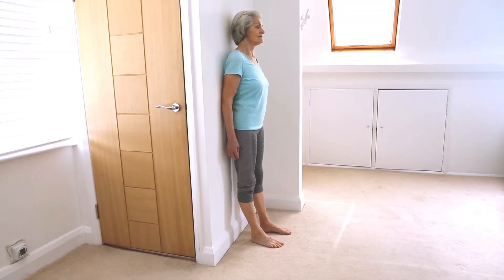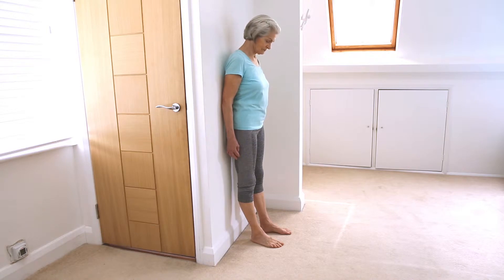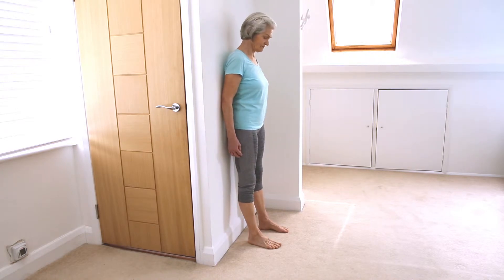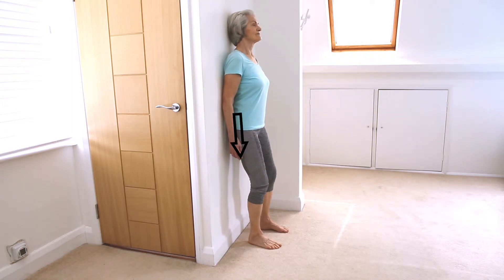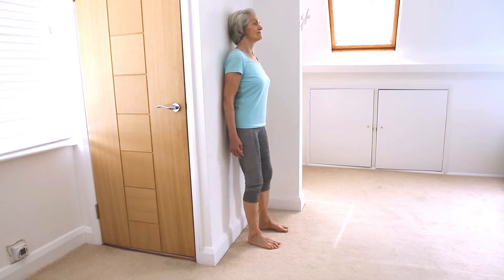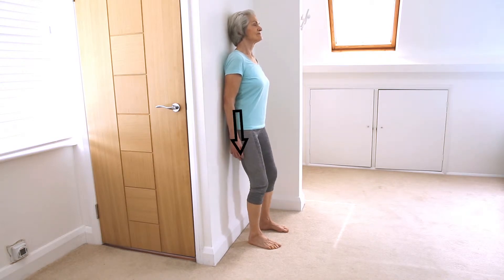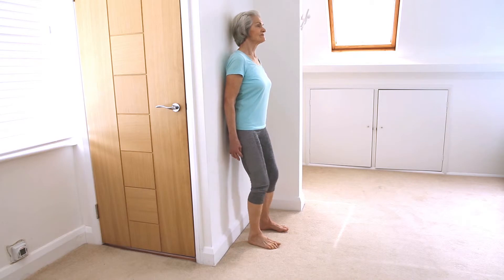Falls Prevention: Wall Slides (1/4 Squat) with Support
Stand upright, with your back resting against a wall and your feet slightly away from the side of the wall. Open your legs slightly wider than shoulder width, and bend your knees to the 1/4 squat position. Make sure you keep the middle of your knee-cap in line with the middle toes of your foot. Return to the start position. This is a strengthening exercise for the legs.